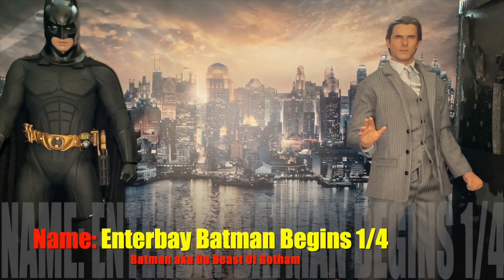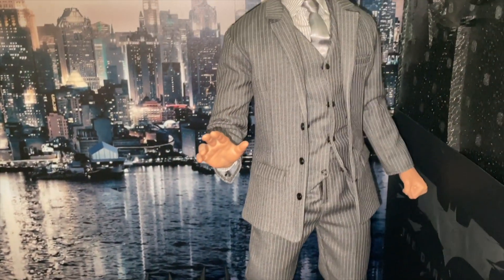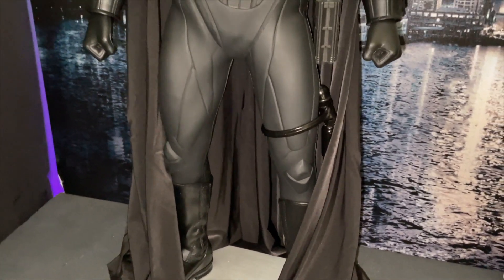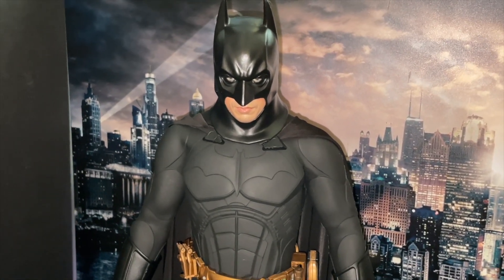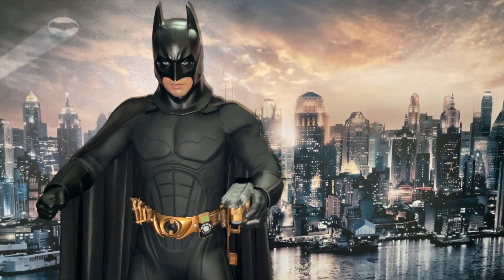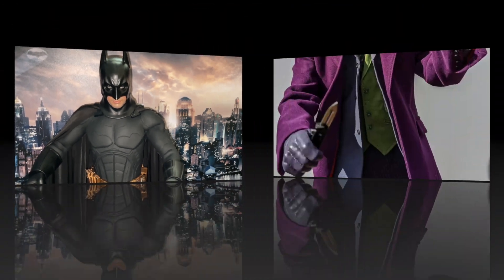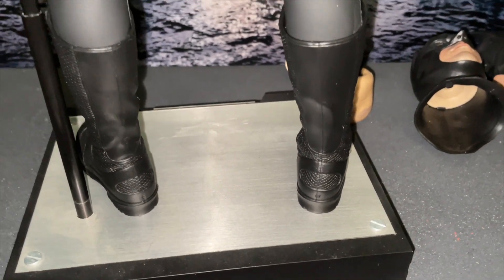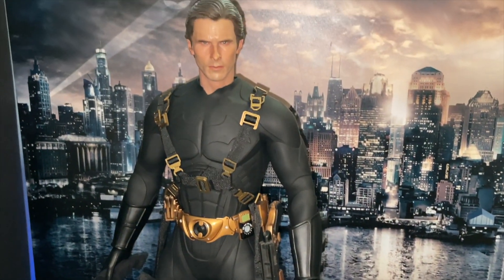The Dark Knight Batman Quarter Scale Figure Chat #43 | Enterbay Licensed | 2008 | Christian Bale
Batman Quarter Scale Enterbay Action Figure - Hello fellow Collector'ers, if you are not aware unfortunately I have some very sad news. In March 2022 Dale Innes aka The Don sadly passed away. I wanted to share with you a quote that reminds me of Dale, or the adaptation of this quote in Gladiator. Marcus Aurelius: "What we do now echoes in eternity. Waste no more time arguing about what a good man should be. Be one".

I would also like to announce that I will be adding new hobby content to this channel. Dale left us with an excellent library of some quality poses. Where I get the time, and as money permits I will invest in the channel, the equipment I own and figures, lol.

If you enjoy what we made in the past, please stick around for the future.

In the words of The Don: Portrayed by Christian Bale Enterbay The Dark Knight Batman 1/4 Scale Collectable Action Figure 4K
Howzit to all of our subscribers, newbies, oldies, hobbiests good God the list is endless😂😂
welcome all and i trust reading this you and your families are all healthy, happy and safe😍😍
This video is a long time coming it was only when Muerte' informed me that we hadn't shot him yet did I realise wow how duh of me lol 😂😂😂 as this is Da Beast of Gotham.
This was my first foray into 1/4 Action Figures, I'd had plentzz premium format statues and plentzz 1/6 Action Figures but no 1/4's.
Theres a legend, who has stopped now, that has thee main go to channel back in the day and if you go view his channel is still current today, his name is ClipperKing and boy oh boy does he know his shit, me amongst many others all went to hear his score out of 25 for each piece he acquired and to see what poses he would come up with, his poses are second to non, do yourself a favour and go check out his channel, the man in my book is a legend.
Anyway I bought his Enterbay 1/4 Dark Knight Batman offa him, it had a mod done to it but I knew about this before buying it and to be honest its one figure I hope to hold on till my dying day, he's just that good a piece.
You'll hear me talking about certain figures saying what presence they have, this presence we talk about is how the figure dominates the space around him and draws your eye as soon as you walk in, this piece has presence in droves.
I've since acquired another one this one though is unboxed, had everything else though so when that day comes to sell one then its that one I'll sell, I'll just use the artbox for the new one also the new one has had no mods which helps when you come to move them on.
Articulation is non existent on this piece so if you're expecting loads of poses of your 1/4 scale Batman then this is not the one for you, you need to acquire a Hot Toys 14 QS001 Dark Knight Rises Batman Action Figure, now this one you can pose the shit out of lol 😂😂😂
This piece is more about the dark brooding look of the Batman, cloaked in mystery with his iconic Cape, standing on top of a Chrysler Eagle from their signature building, IC Customs does a dope'ilcious version of this eagle and you can still pick them up today from other collector'ers.
Comes with tons of accessories that all attach to his utility belt via small magnets attached, a really great way to add the pouches and various gadgets to the belt to get the look you are going for or I should say the pose you are looking for but as I already stated he poses terribly.
Still the Batman to get if you're looking into getting one for your collection although nowadays his prices have reached the level that his "partner" in crime has, the Enterbay 1/4 Purple Coat Joker so you'll battle to find either at a fair price.
Anyhoo my fellow Bat'Fanatic's I'll leave the writing here alone while you go discover , by watching my video of course 😂😂 just what presence this figure has in our video and see what impression you are left with after. so with all that being said. Here's Da Beast of Gotham. Peace Out

0:00 - Quarter Scale Enterbay The Dark Knight BATMAN Figure chat
1:32 - This piece was purchased from TheClipperKing!
2:25 - A look over the Accessories
6:04 - Custom Cape and figure chat
8:28 - A quick look at Bruce Wayne in his suit
11:41 - Another look at the Accessories
13:05 - New body with a new Pose
18:47 - BATMAN is all his glory
21:35 - Strapping mod and view from the back
23:49 - BATMAN facing forward figure chat
27:36 - Thank you for watching